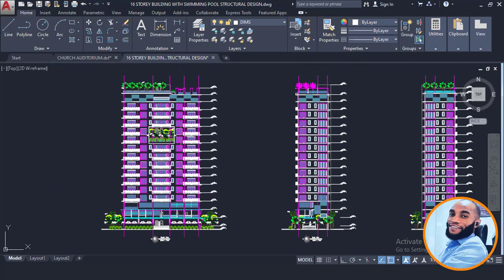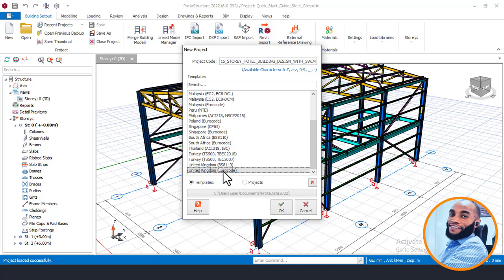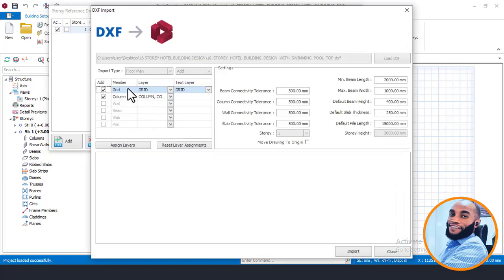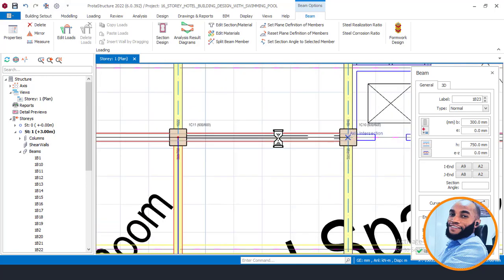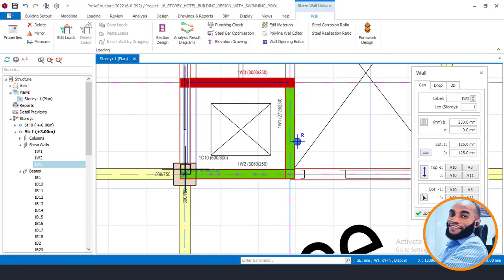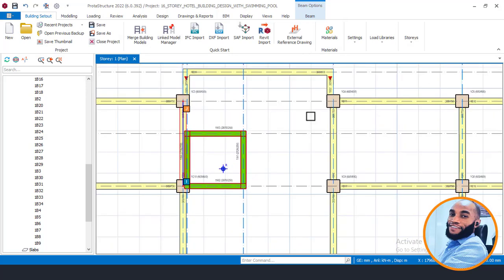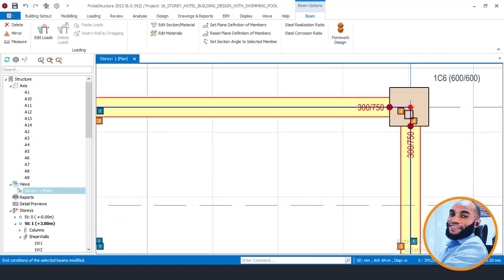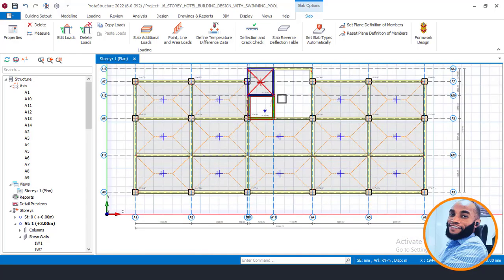PART 2 - 16 STOREY HOTEL BUILDING DESIGN IN CIVIL ENGINEERING USING PROTASTRUCTURE 2022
Getting Our Course video on this you will learn how to design completely a 16 Storey Reinforced Concrete Building Design and Detailing using ProtaStructure.

In this video you will learn how to Design a Reinforced Concrete Building using Prota Structure.

 - Design Code Used:
This Building shall be Design to EuroCode 1, 2 & 8 ( Design to euroCode).

- Next Bonus:
In my next video i will:
1) Design to ACI Code
2) Design to Bscode